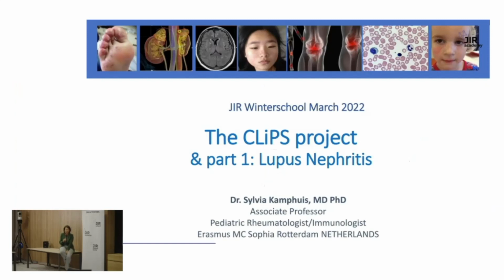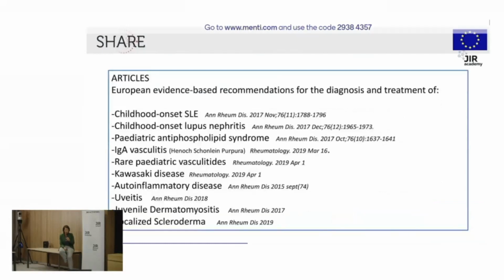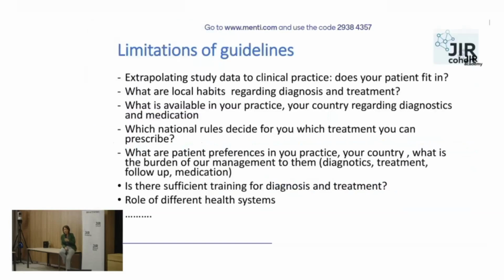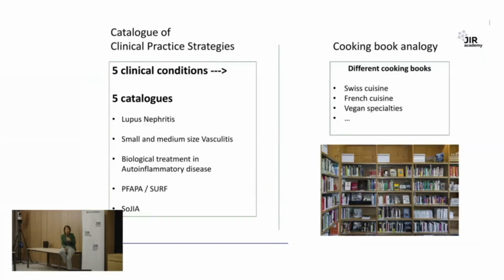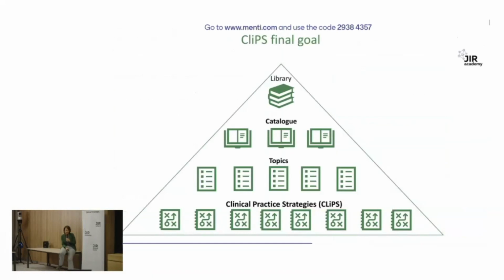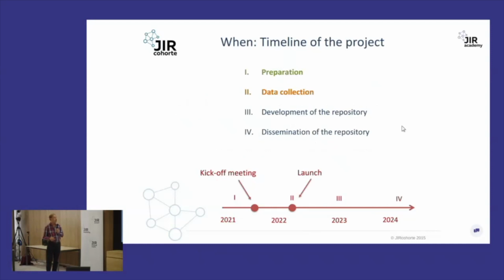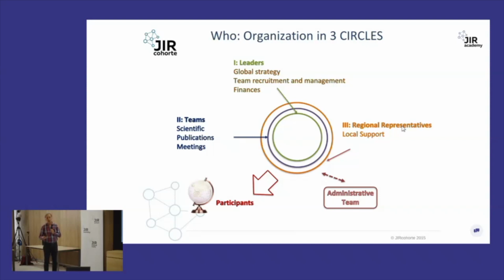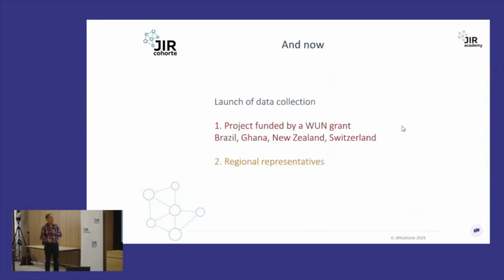CliPS project description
Dr Sylvia Kamphuis and Dr Michaël Hofer explain why and how the JIR-CliPS project will work.